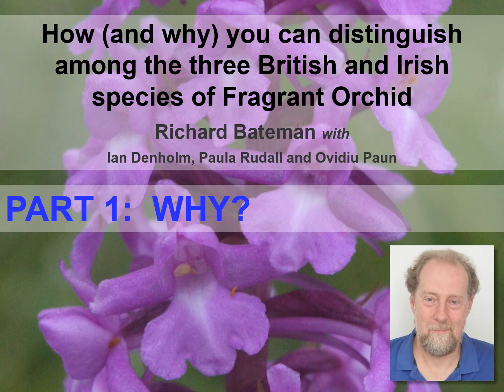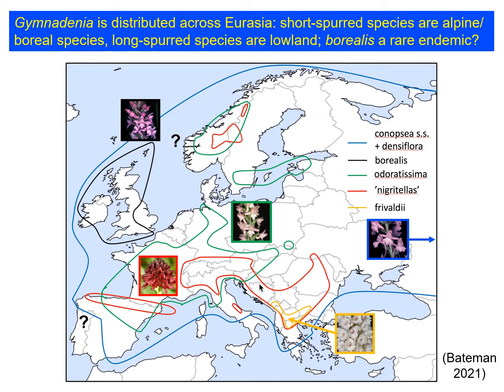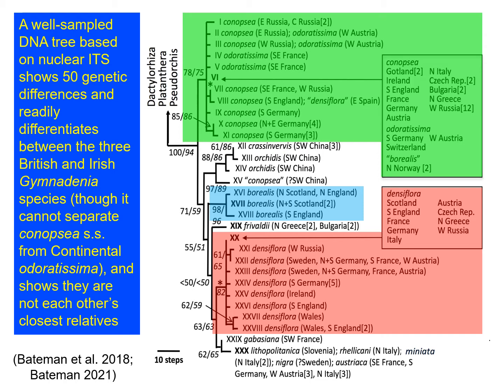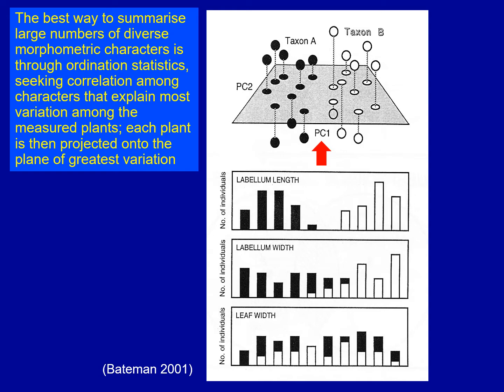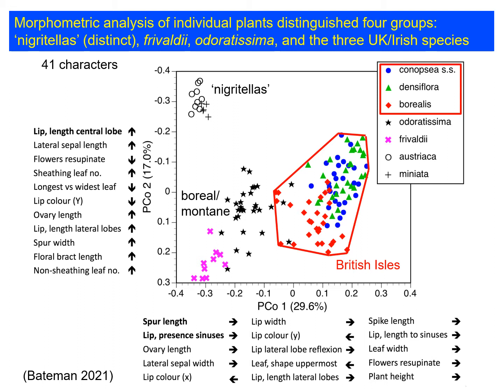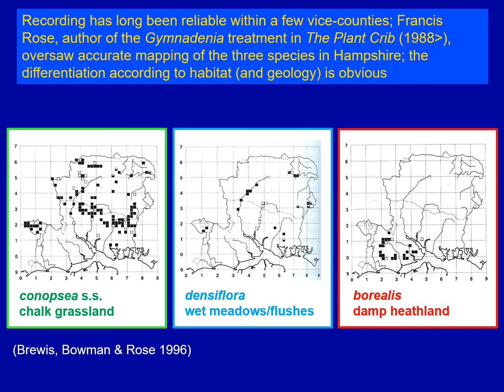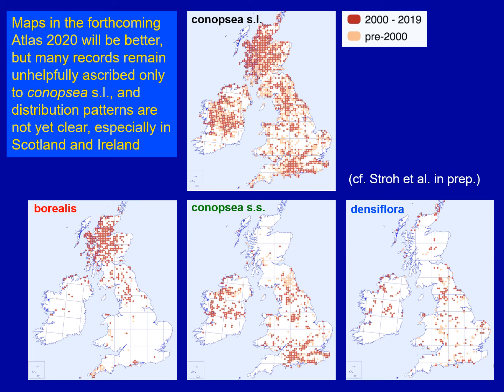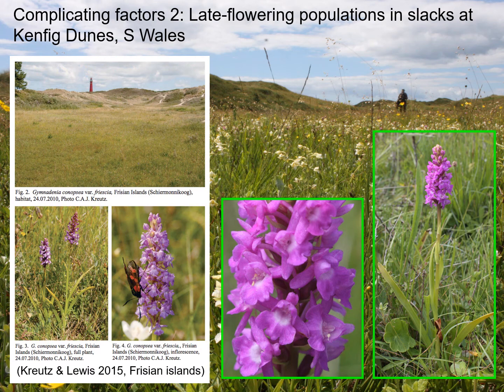How and why Fragrant-orchids were split into three species - Part 1, the 'why'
This this the first of two talks on how and why Fragrant-orchids were split into three species - this is the why bit. The talk was given by Professor Richard Bateman, BSBI Orchid expert at the BSBI Irish Autumn Meeting on 25 September 2021.